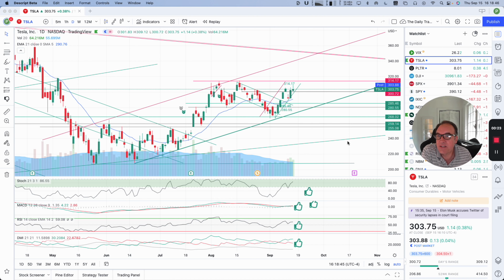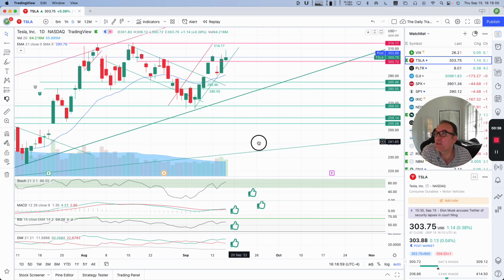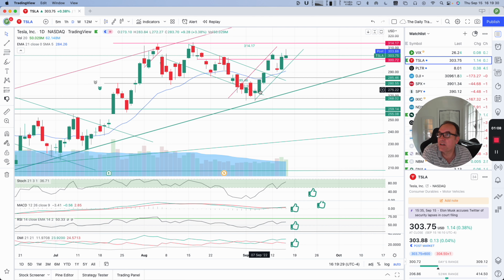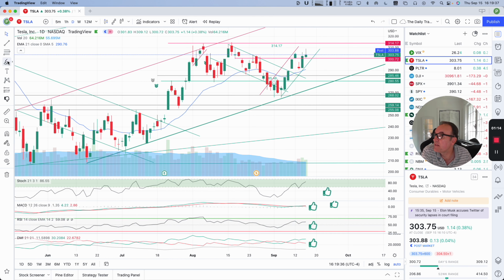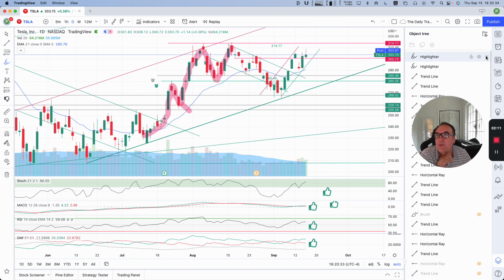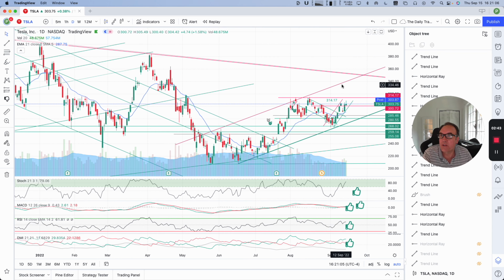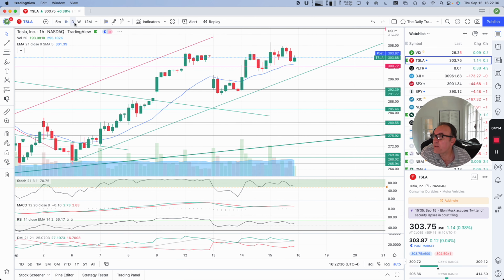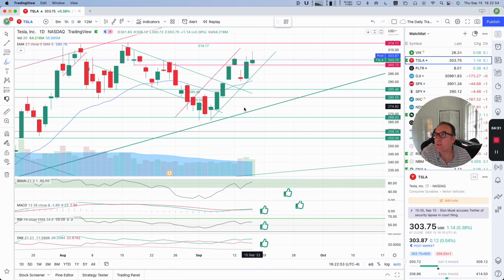Tesla Stock - Sideway day